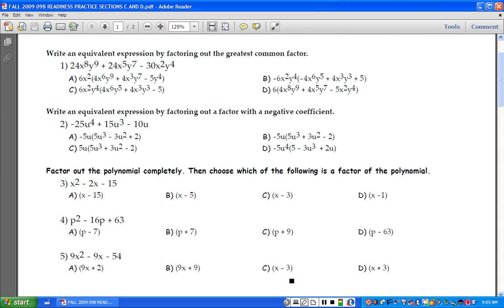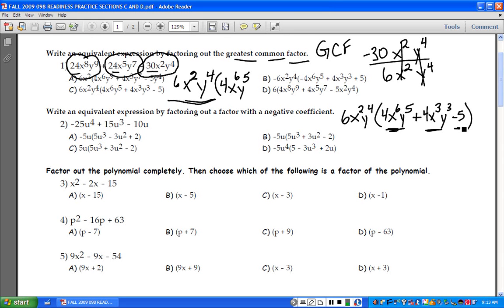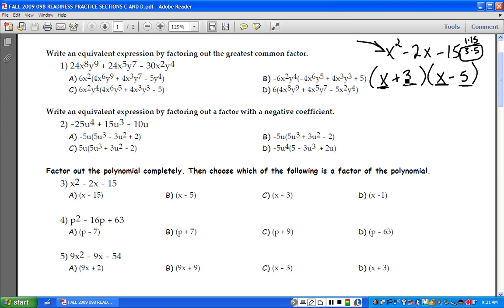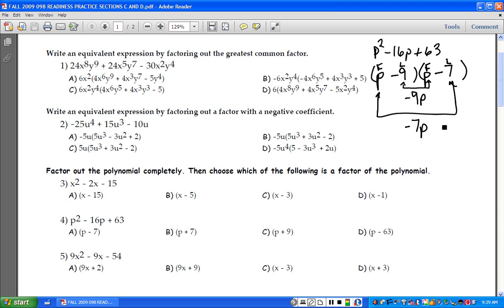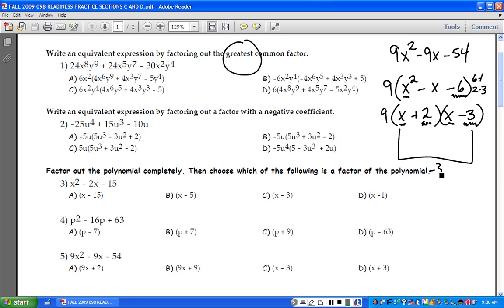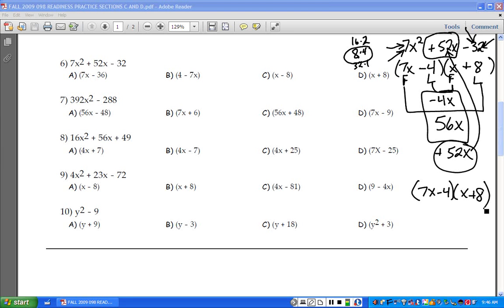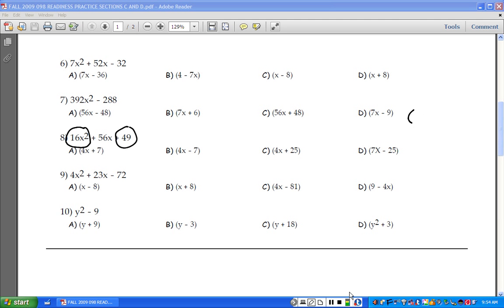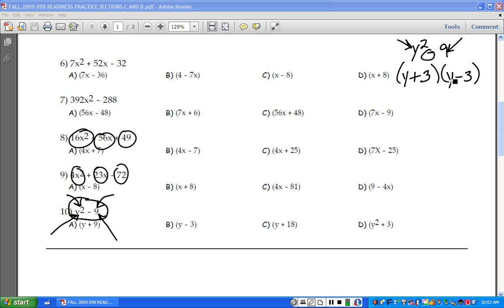Math 098 Test C Review (Holloway)